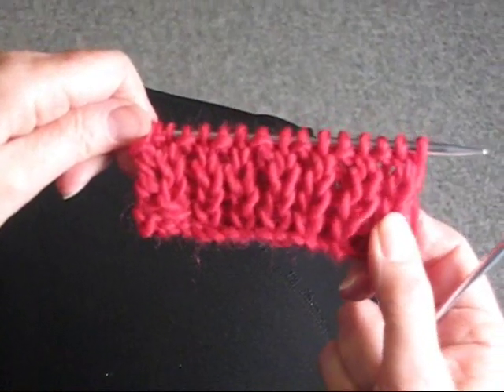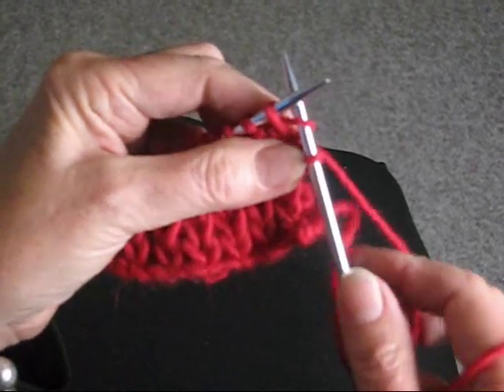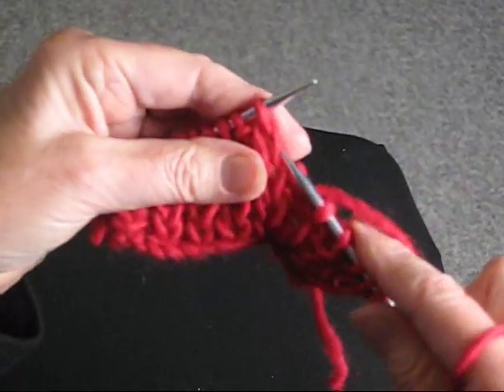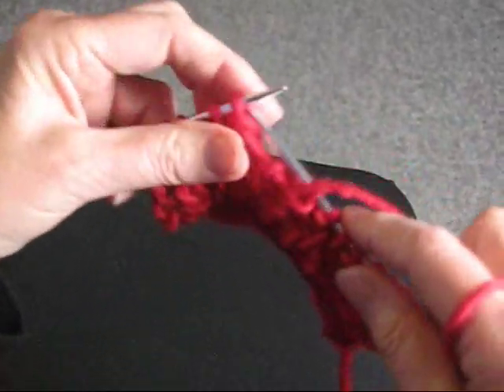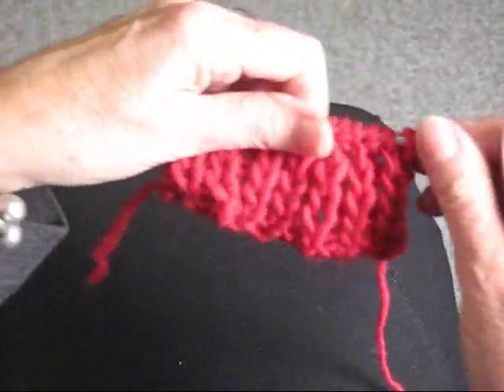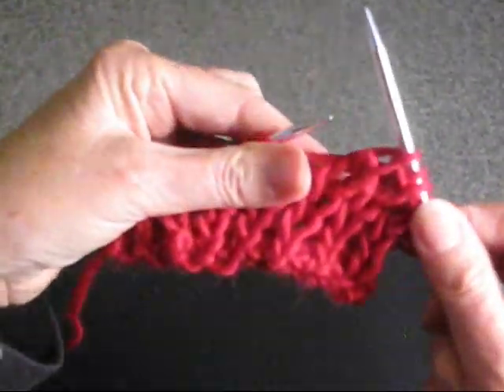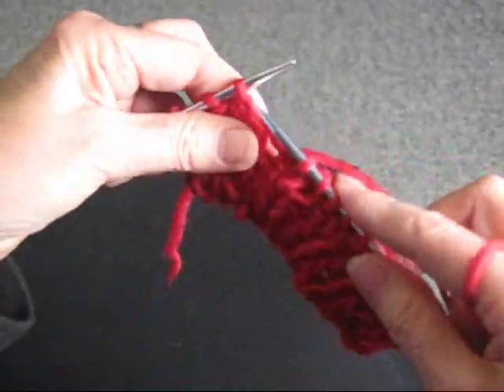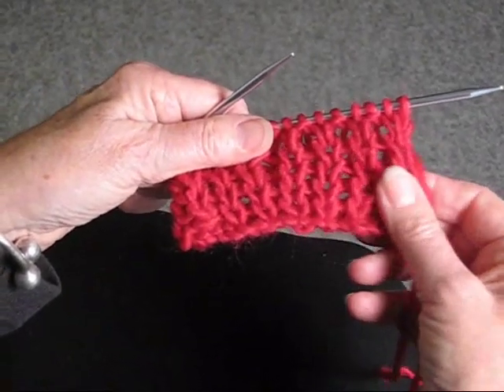FISHERMAN RIB STITCH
An up close demonstration of how to knit the FISHERMAN RIB STITCH by Judy Graham, Knitter to the Stars, who's knits have appeared in movies, TV, and concerts for over 30 years and who has been hand knittng for over 50 years. web-site for more video demonstrations, more knitting tips, what it's like to make knits for the movie, fun celebrity stories.
CO even number stitches 2 row repeat
Row 1. Purl all stitches
Row 2. P1, KiB,P, repeat.  End p 2
K1B means K1 in the stitch below.